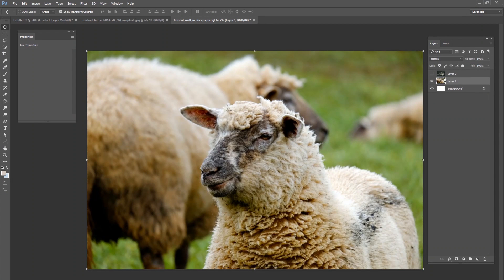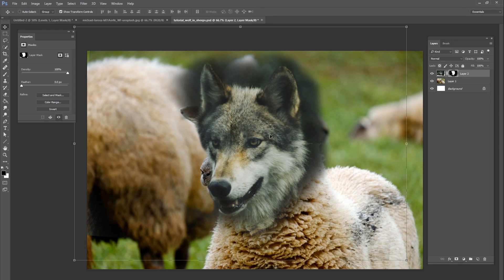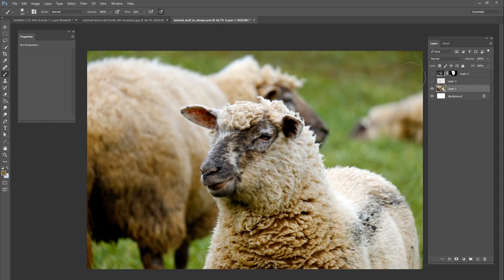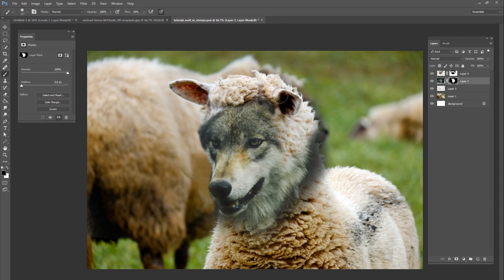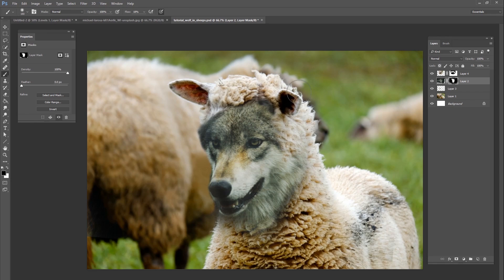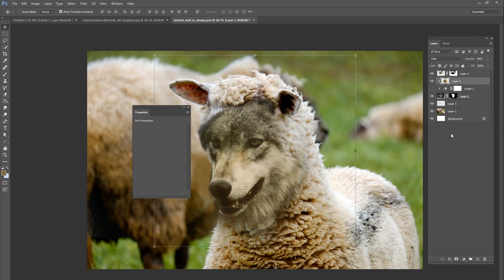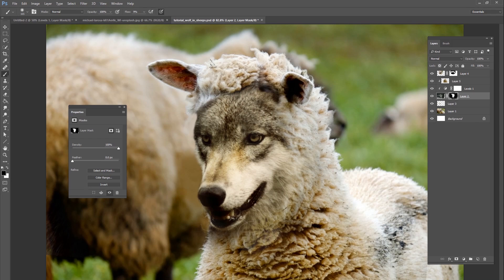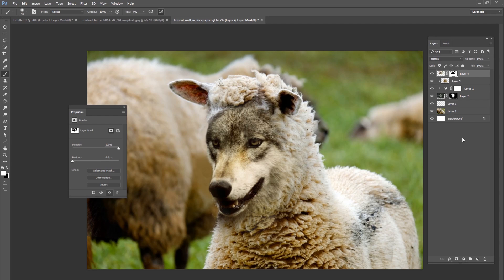Photoshop Tutorial - Wolf in Sheep's Clothing